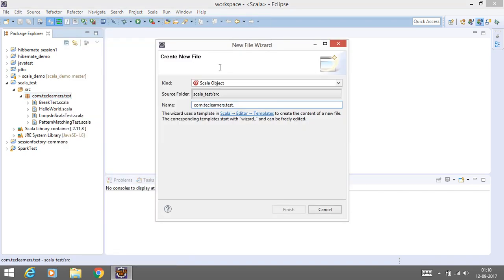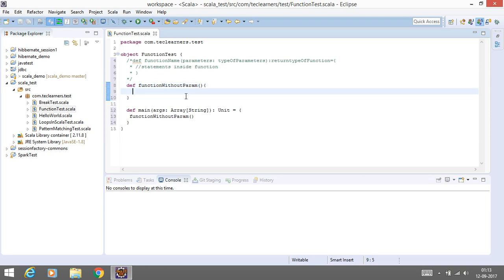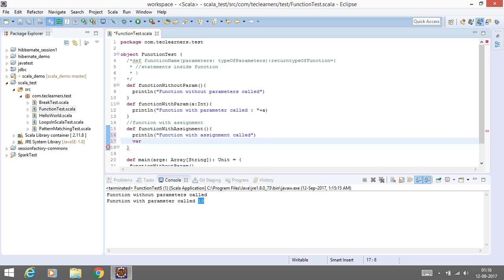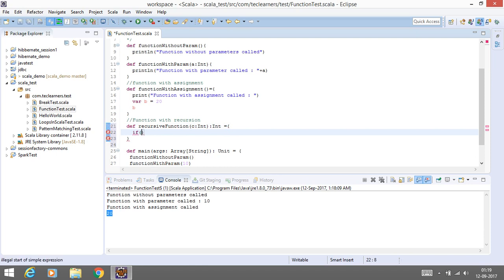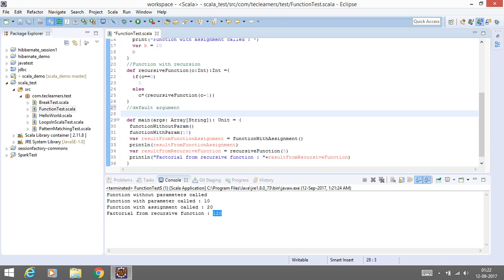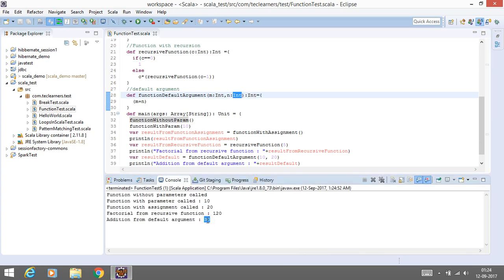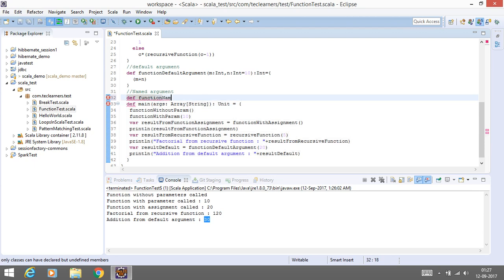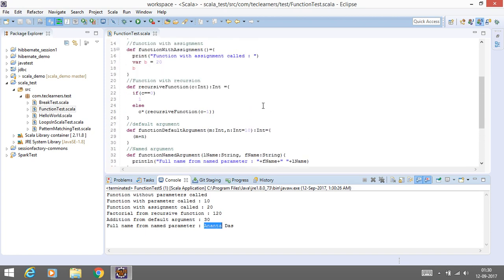9.Different types of functions in scala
Please like our facebook page for more.